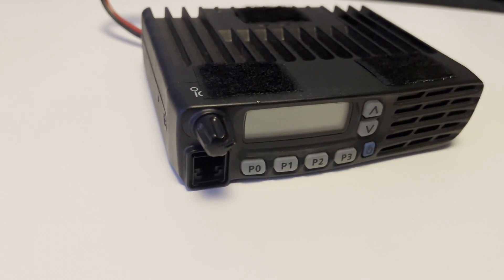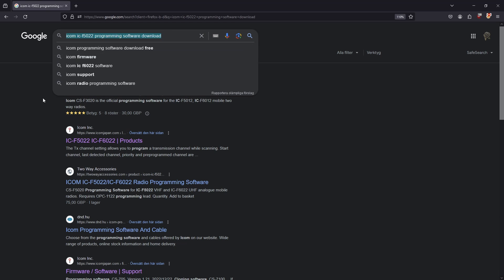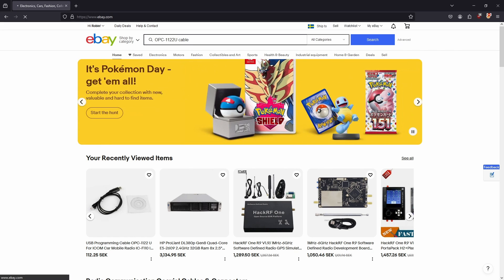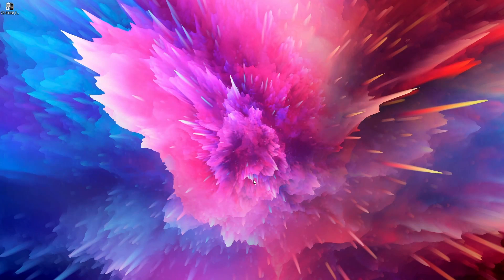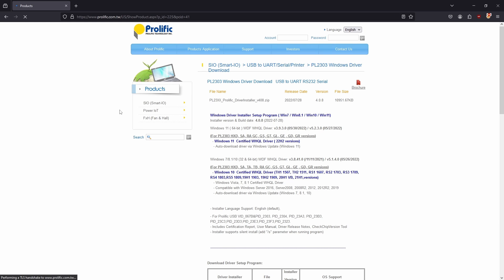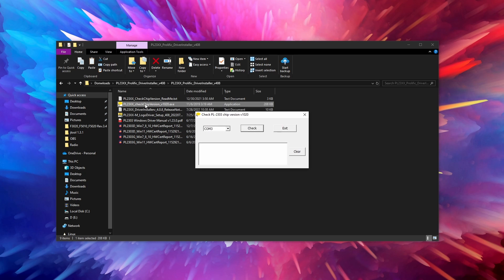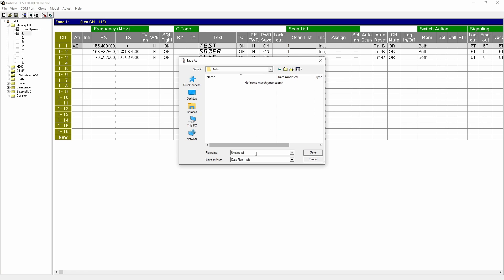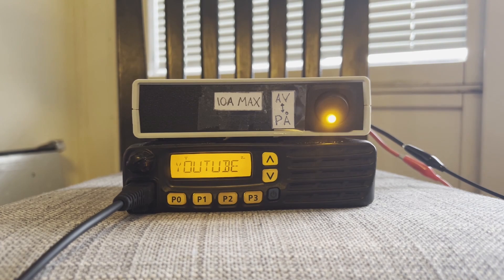How to program the Icom IC-F3020/F5010/F5020 radios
Today I will show you how to program the Icom IC-F3020/5010 and 5020 series and what peripherals you will need to buy to set up the programming environment. 📻

OPC-1122U Cable used in video: